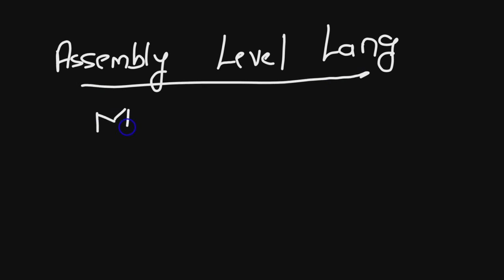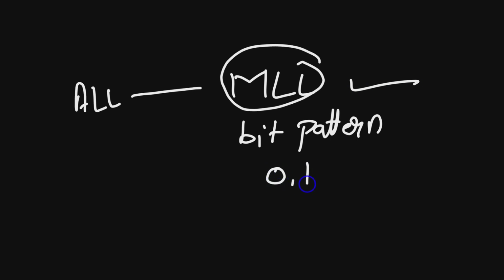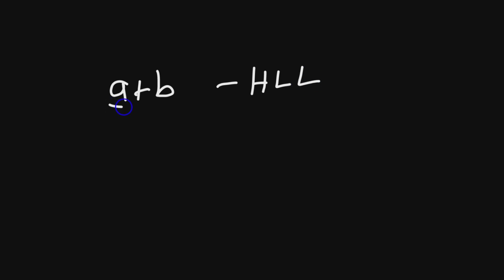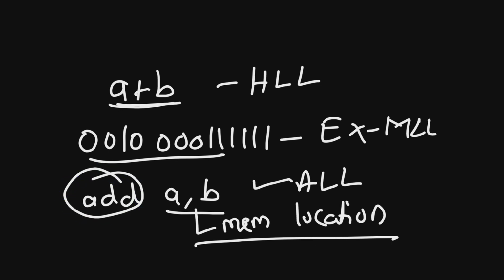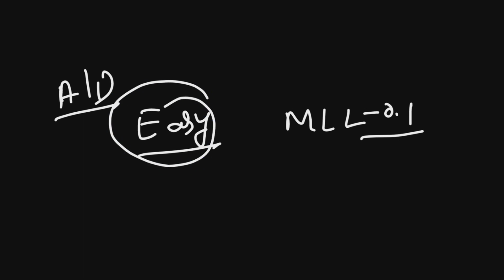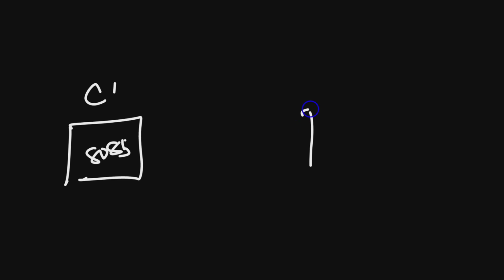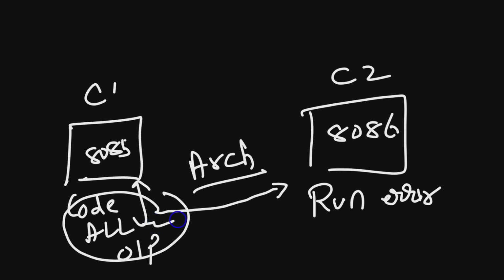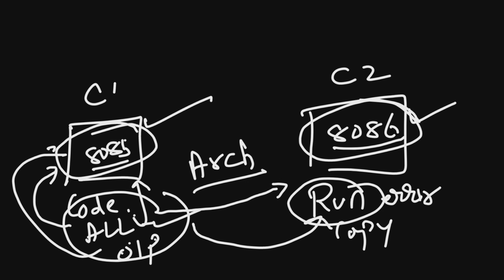3. Assembly level language or Middle level language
What is Assembly level language?
What are assemblers?
What are Mnemonics code?